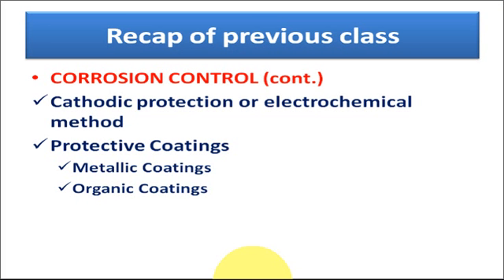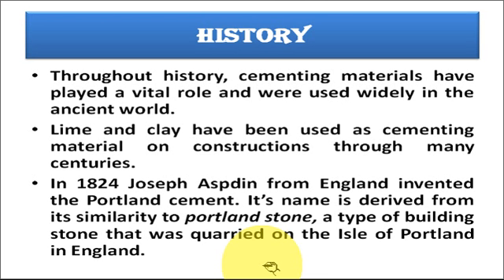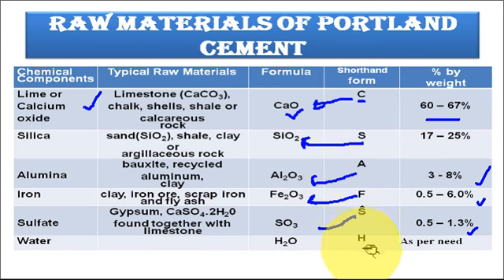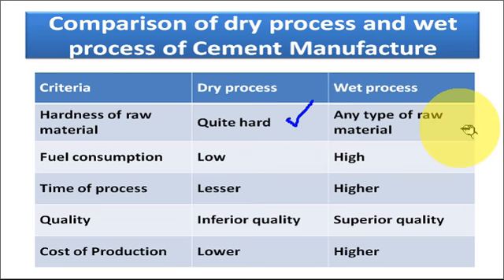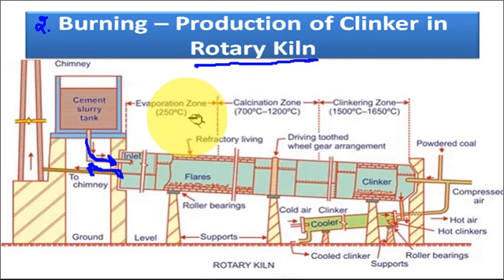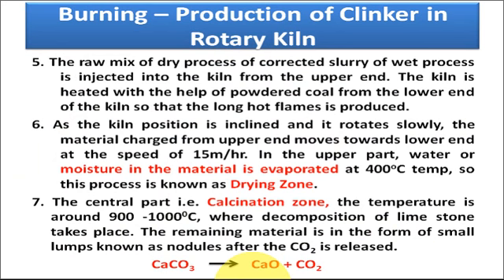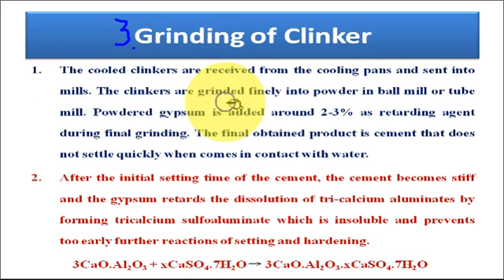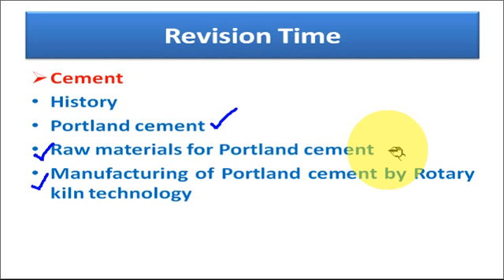Cement 1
Cement (Part 1)- History, Portland cement, Raw materials for cement, Manufacturing of cement by Rotary kiln technology